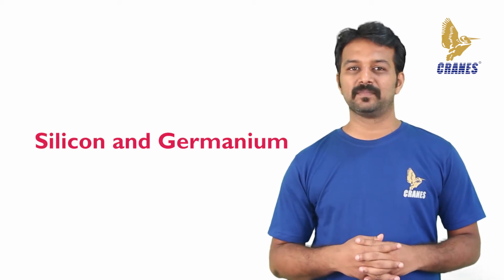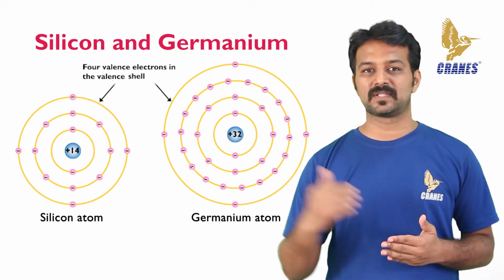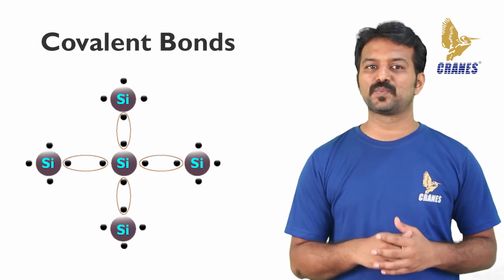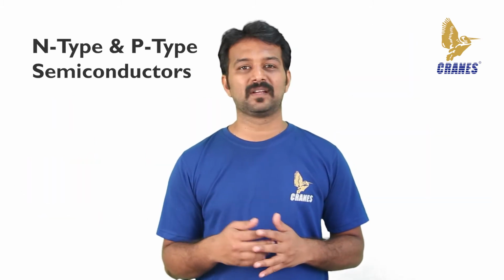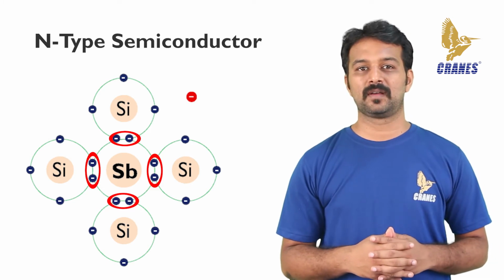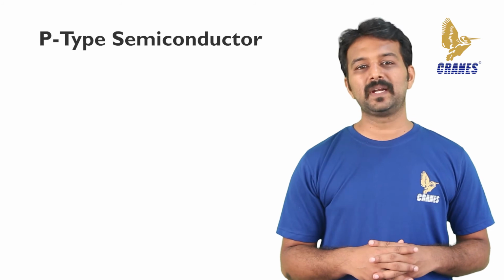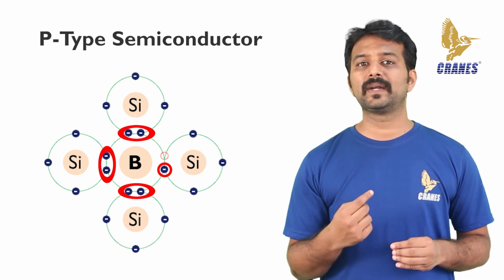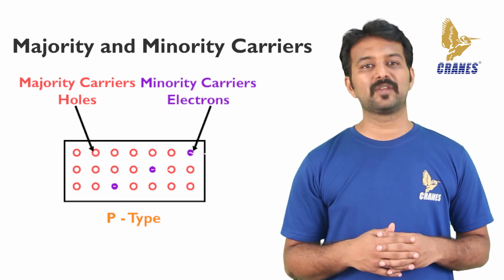Silicon and Germanium | Analog Electronics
This video, which is a part of the Placement Primer, explains about silicon & Germanium in Analog Electronics.

Modules covered:
·       Digital electronics

·       Analog electronics

·       Microprocessor & Microcontroller